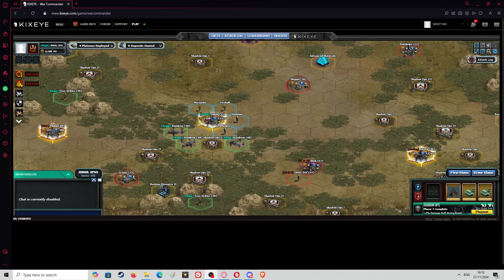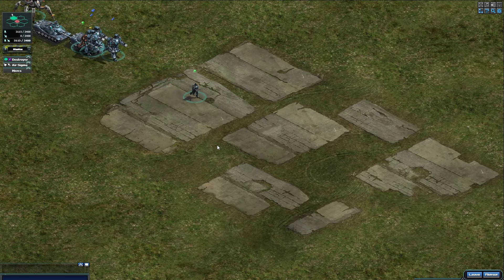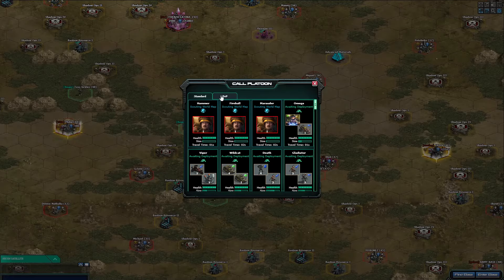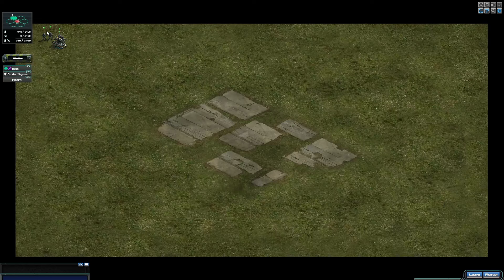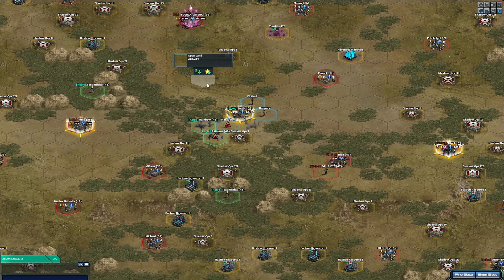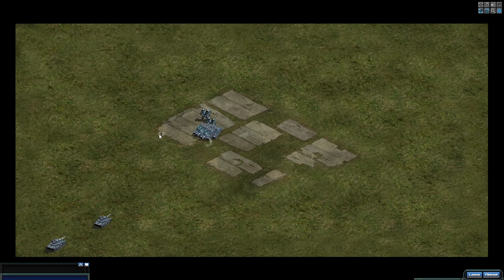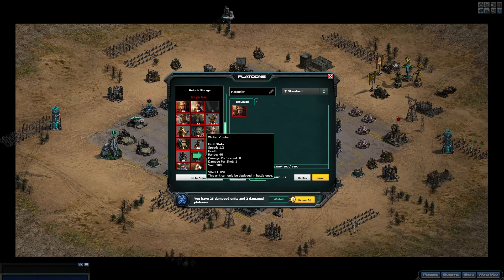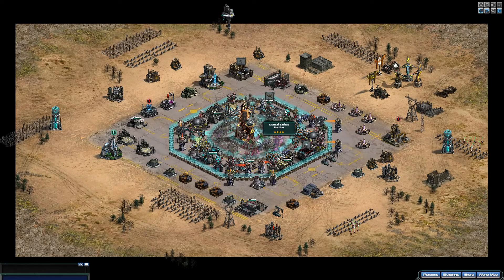War Commander: The 1 Use Luke Bug & Fix Until Kix Fix The Issue.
This applies to the 1 use Luke only, the guys on discord was kind enough to give us the fix for it for now until Kixeye put out a patch for the unit.
I would ask you send this vid to Kix and let them know as I can't, thanks.